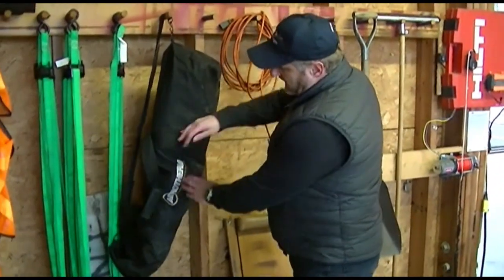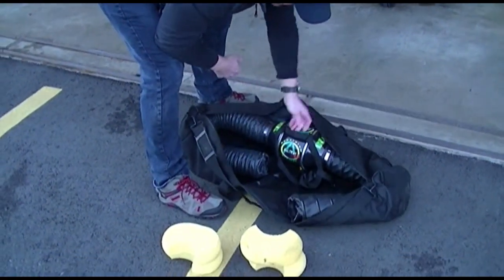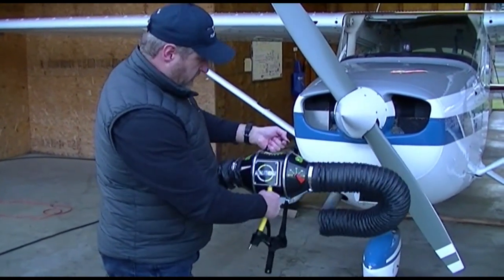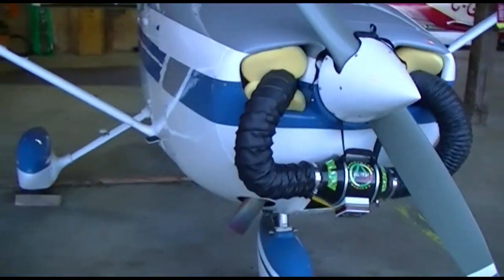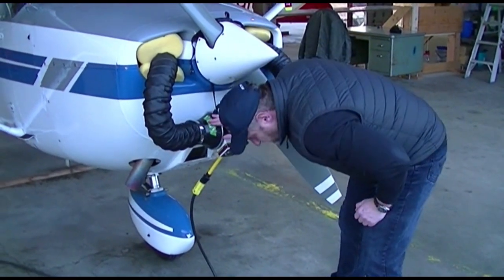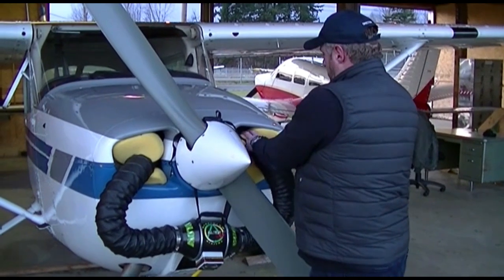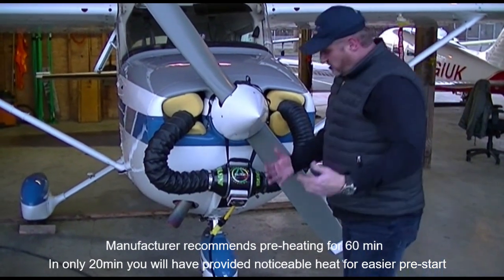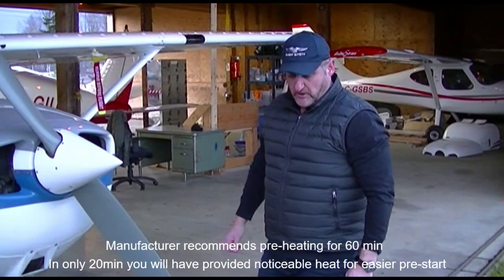AFC Aerotherm Engine Pre Heater Instructional Video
Instructions on how to use the Aerotherm engine preheater on club aircraft.